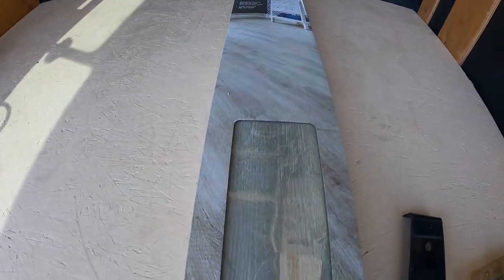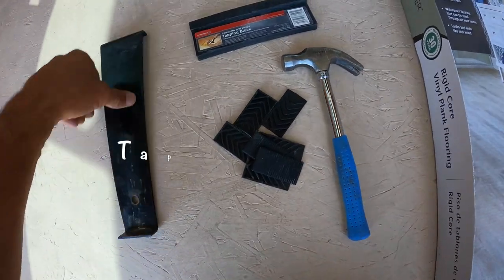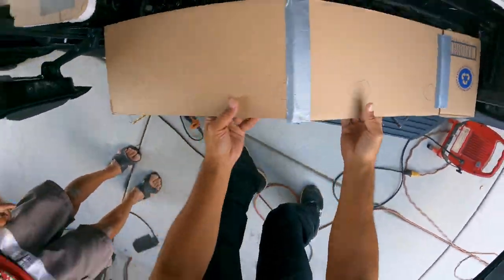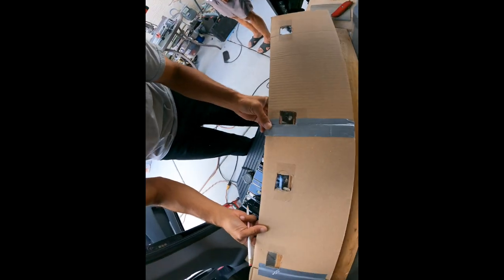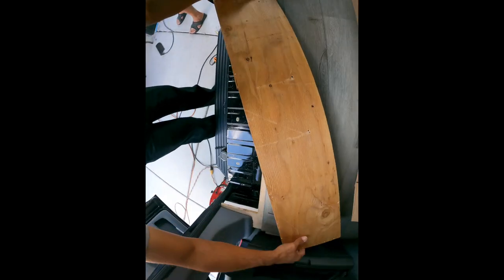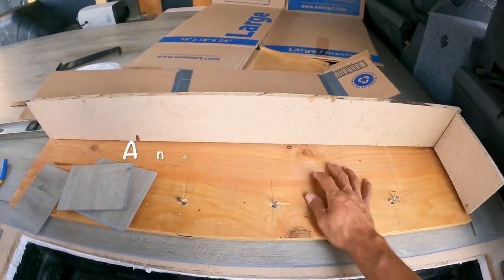Van Build Flooring w/ Vinyl Planks a DIY How to for Steps and Floor Heater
Ford Transit Passenger Van floor done with Vinyl Plank flooring. It is 100% waterproof and easy to install. We installed this after we removed the seats and original floor in the van. In this video you will see how we put in insulation, subfloor, did the steps, and how we rerouted with the van heat that comes from under the passenger seat.
This was done on a 2018 Ford Transit Diesel Van built to be a home on wheels. This is a 15 seat passenger van, 350HD, High Roof, Power Stroke, Turbo Diesel, Extended, Dually, Camper Van, Conversion that will be my Tiny Home, and traveling RV Van.  I try to show all the steps and details to make it easier for the next person converting their van.

Vinyl Plank Flooring Amazon eBay
Installation Kit Amazon eBay